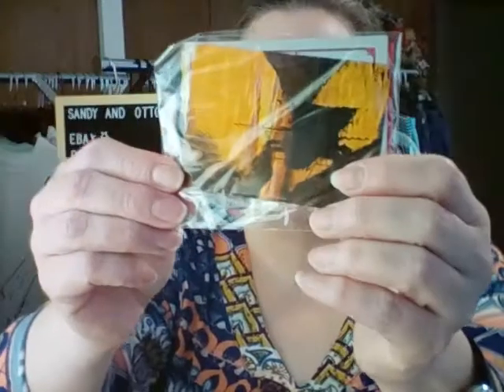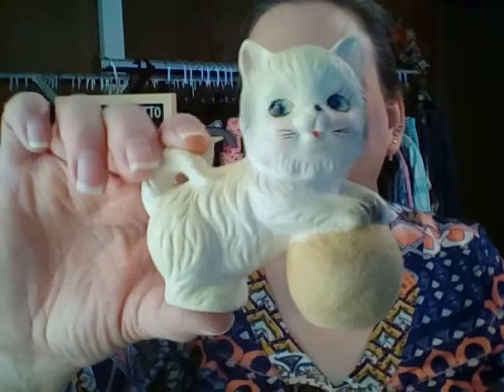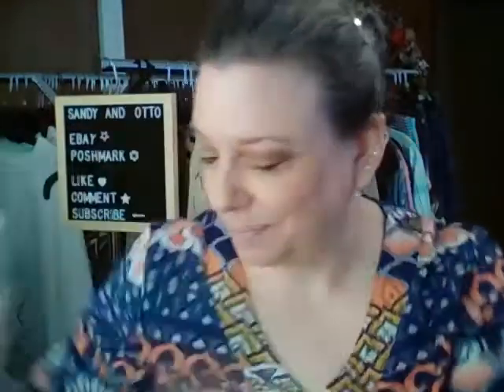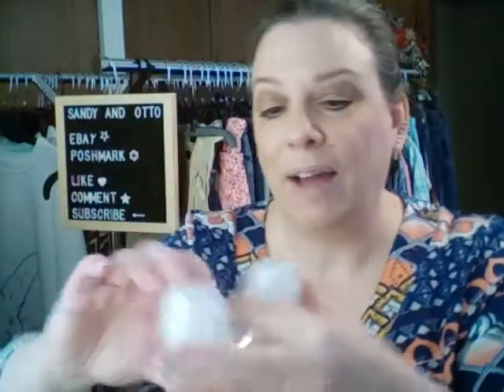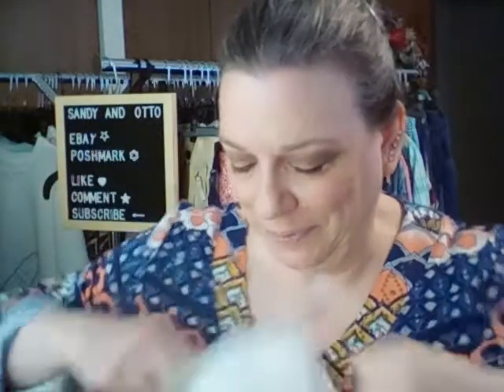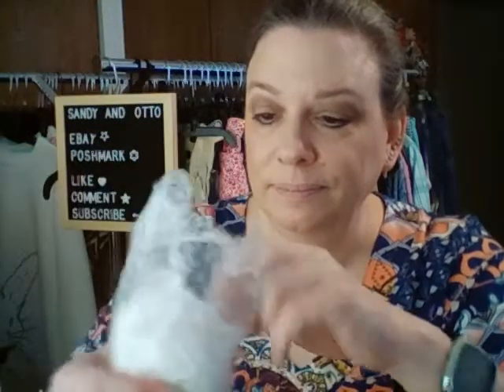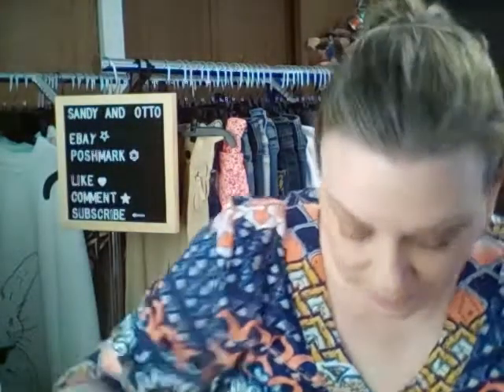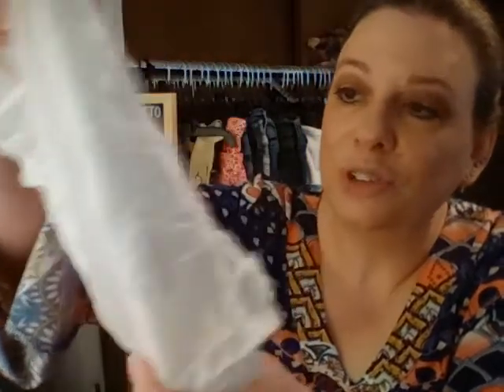Thrift Reseller Unboxing #9 | 10/295/20 | 4 Resellers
I purchased some wonderful items from the below reseller. Please check them out.

***I do Live sales on Youtube every Wednesday 4:30PM Eastern (1:30PM Pacific)